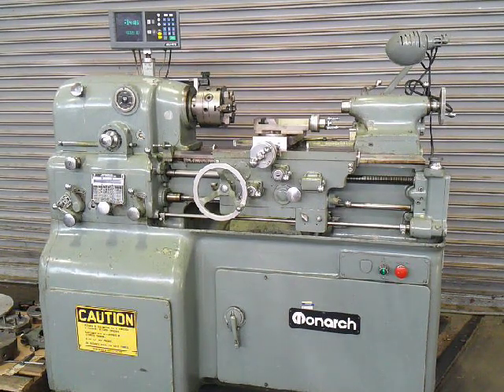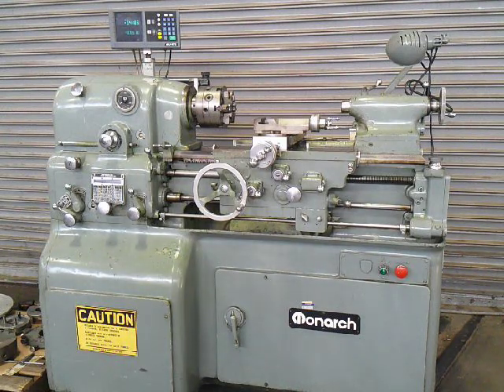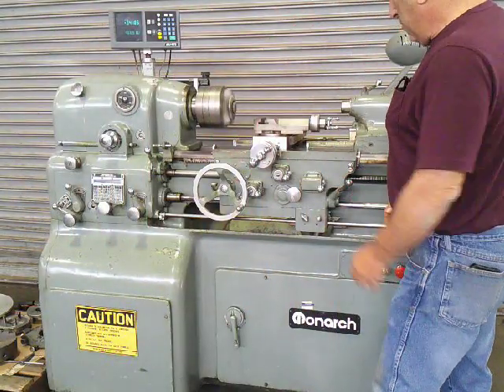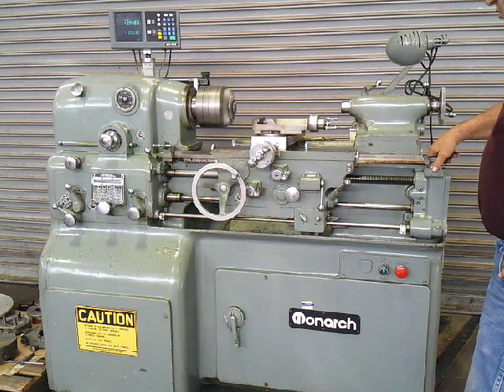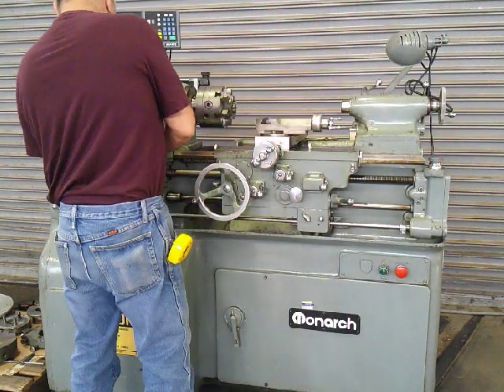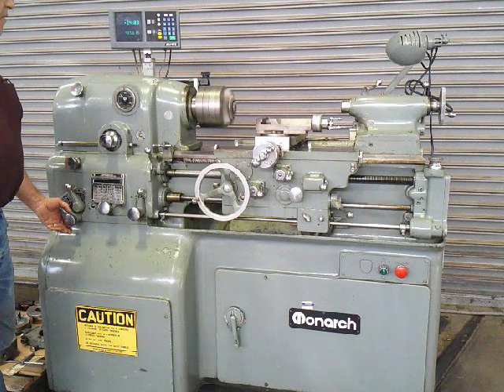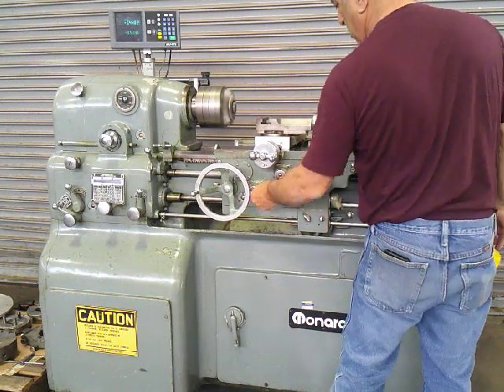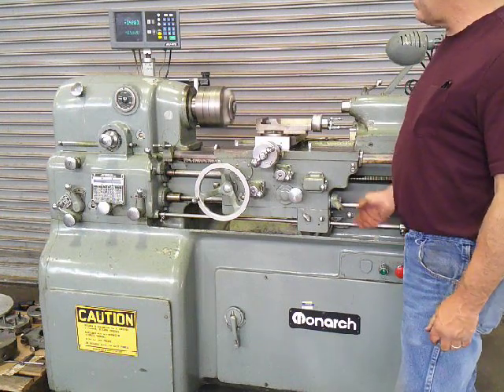10” x 20” Monarch Precision Lathe, Model 10 EE, Michael Fine Machinery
10” x 20” Monarch Precision Lathe, Model 10 EE being shown under Power